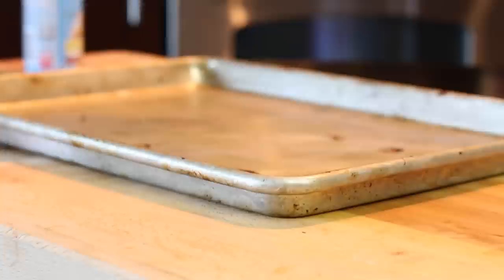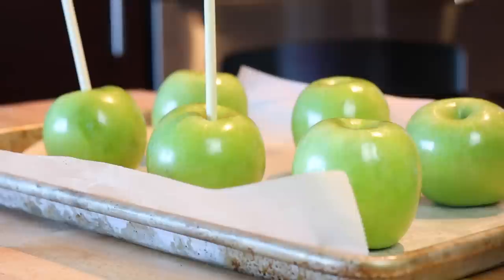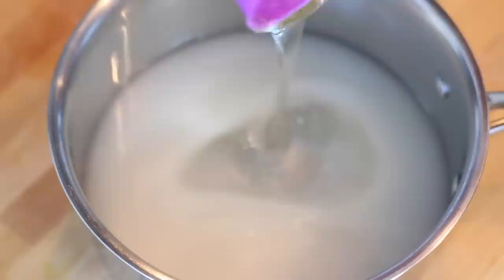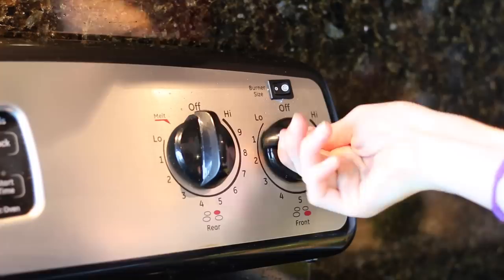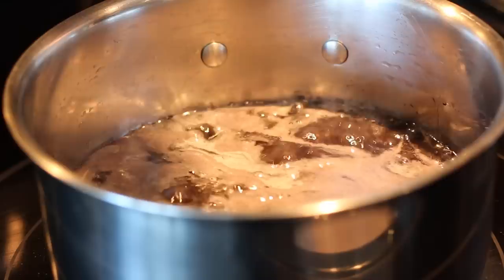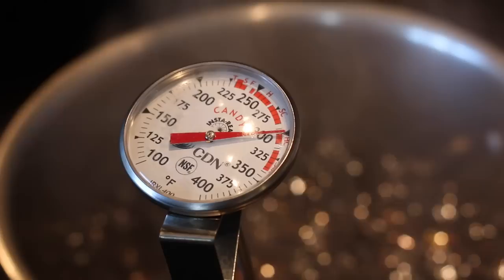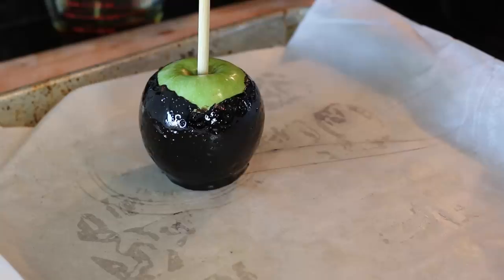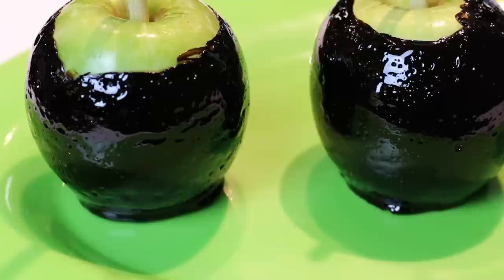Poisoned Candied Apples Recipe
Ingredients:
2 cups of Sugar
3/4 cups of water
1/2 cup light corn syrup
5 Drops of BLACK GEL food coloring
6 Granny Smith Apples

Address to the name :
Meet The Presleys
or
Joshua Eyer

AUG 11TH was OUR 2 YEAR ANNIVERSARY! AND YOU WILL SEE JOSH PROPOSING TO ME, IT WAS THE MOST AMAZING DAY OF MY LIFE AND OUR LIFE TOGETHER AS A FAMILY.

WE ARE Meet the Presleys
videos we make:
pranks,cooking,diy, & Ramdom vlogs of our life
this channel Shares life events, with pranks when you least expect them, as well as DIYs , and of course cooking videos! Sara and Josh are both culinary graduates that love to cook. Sara expertise is baking, pastries, and drinks. Josh's expertise is savory food as well as kitchen basics. Charles is our son whom we love and include when ever we can and love to share our life with him and can not wait to teach him how to cook.